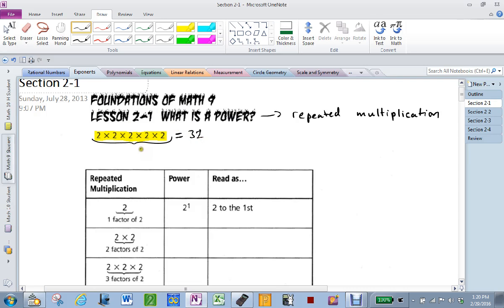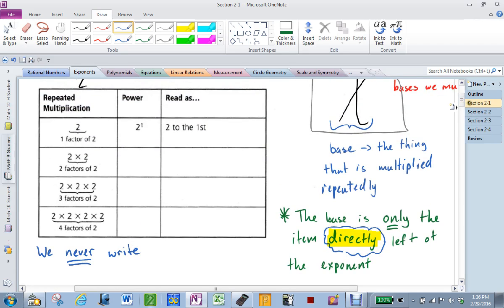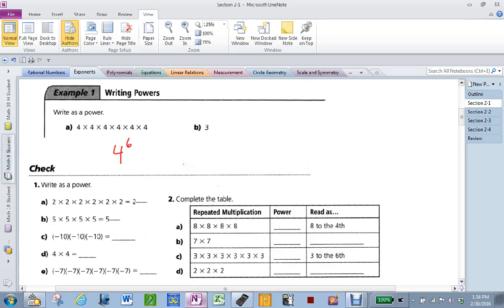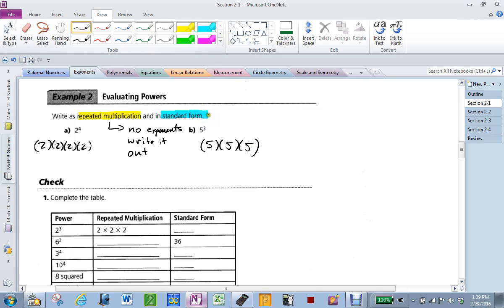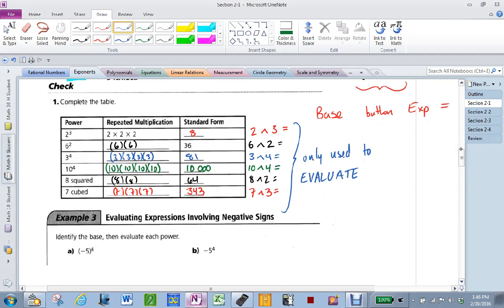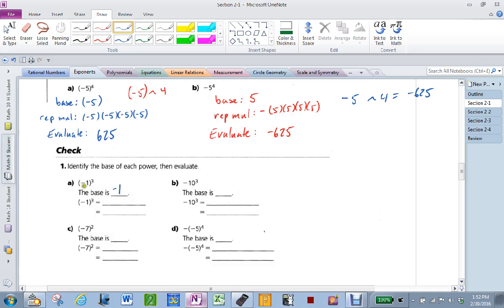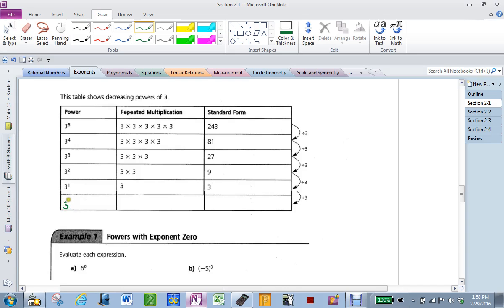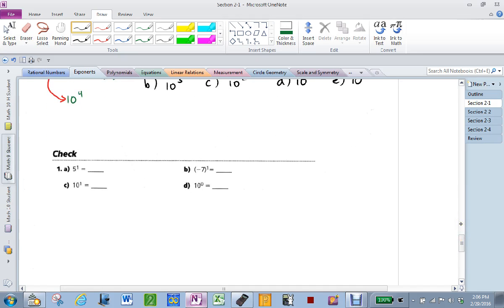Feb 29 Block D